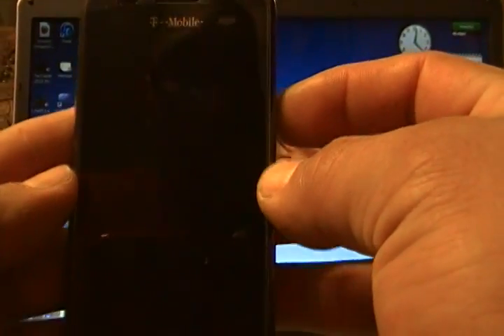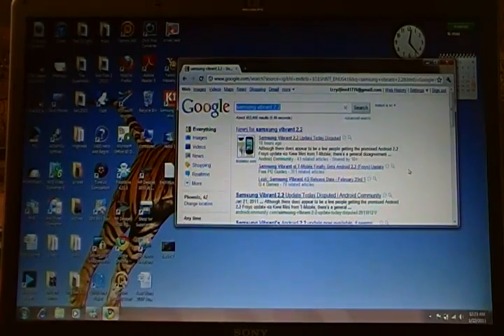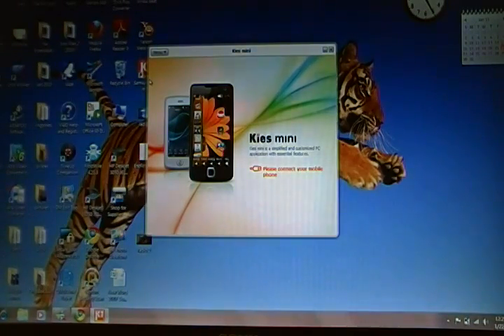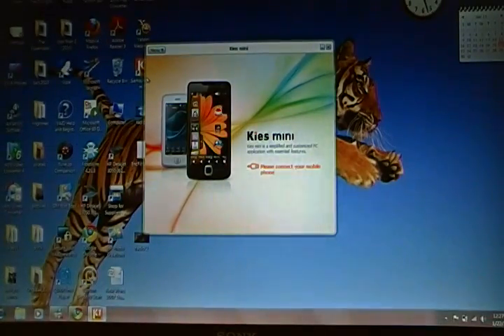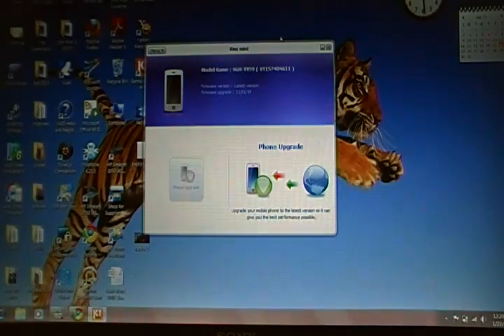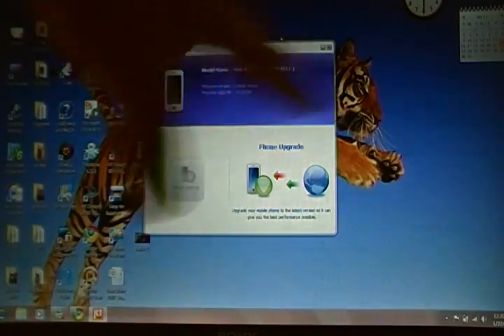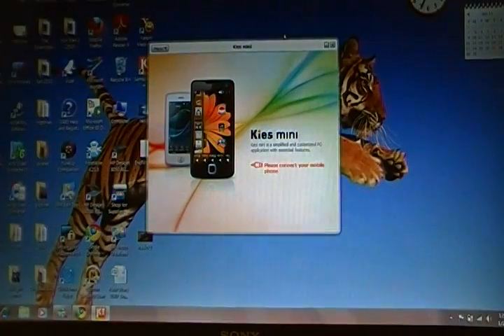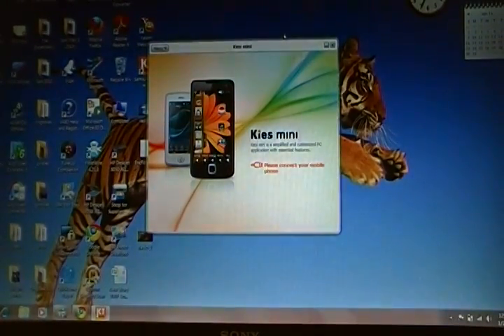HOW TO UPDATE YOUR SAMSUNG VIBRANT THROUGH KIES MINI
It really takes about 10 mins for the update. Its not hard at all, and if you dont have kies mini on your computer check my other vid and on the description the link for kies mini is there. enjoy and hope it helps.